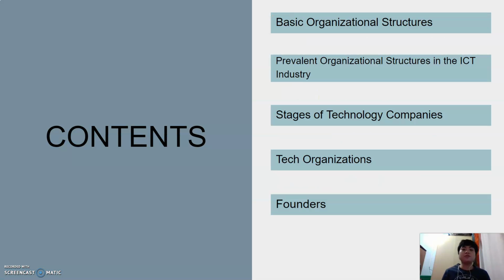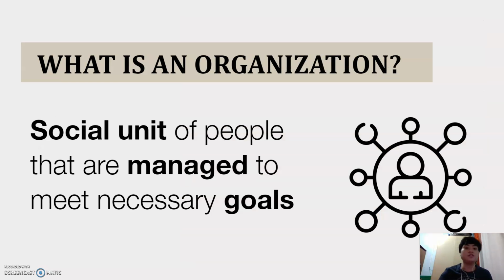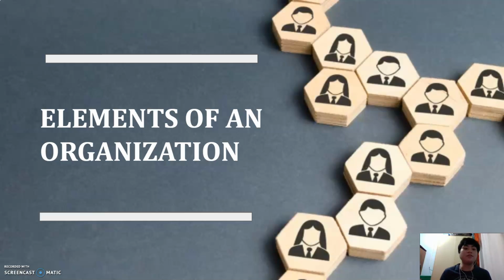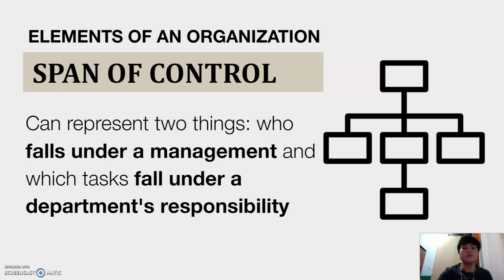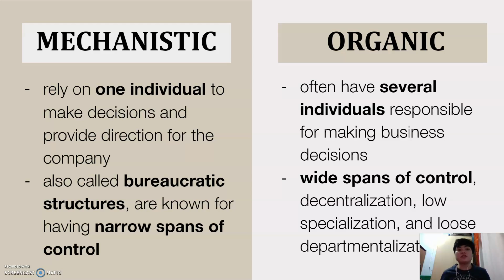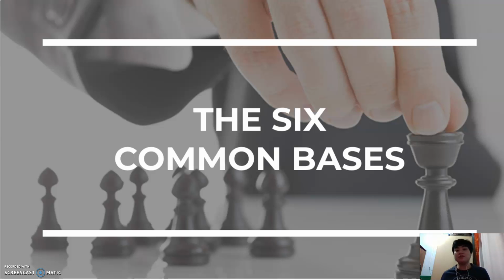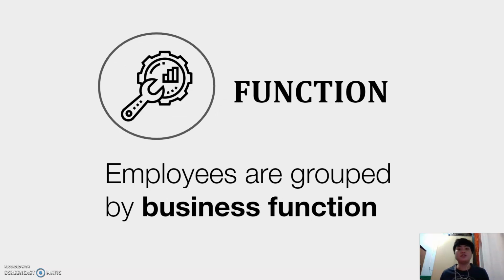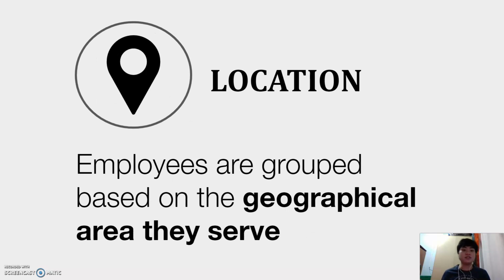Basic Organizational Structure (1/3)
This is the first part of my discussion that includes the following subtopics:

What is an Organization?
What is an Organizational Structure?
Elements of an Organization
Difference of Mechanistic and Organic Org Structure
Common Bases for Grouping Employees